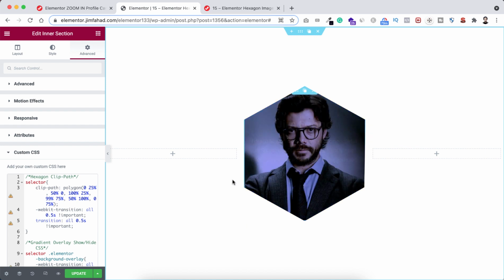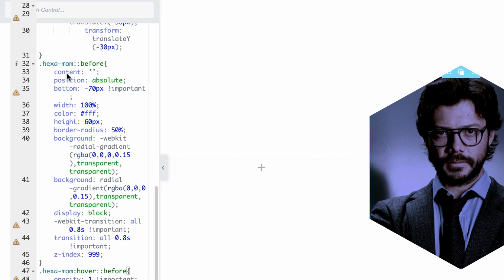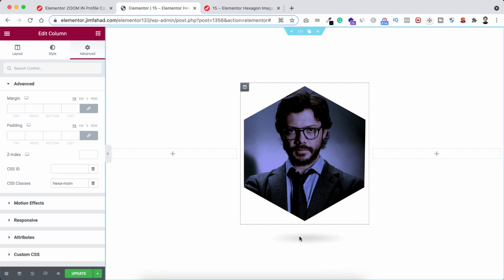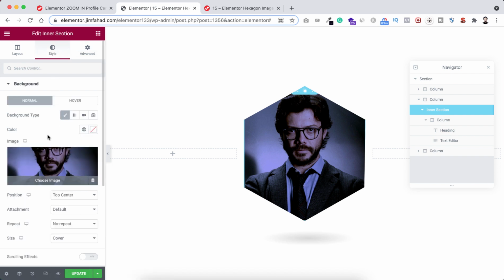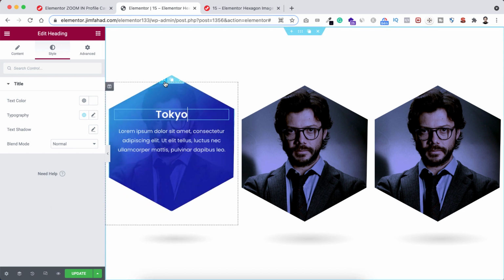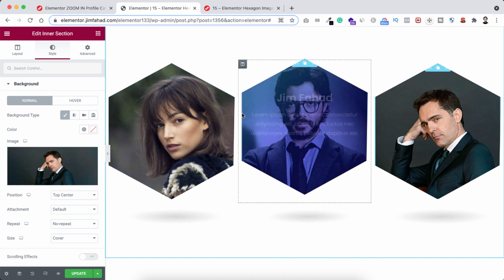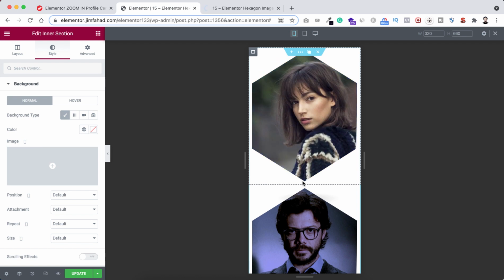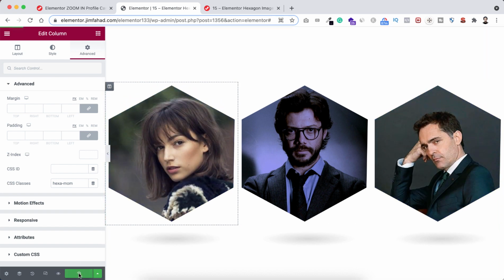Elementor Hexagon Card Effect | WordPress Elementor Pro Tutorial | Elementor Tips and Tricks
In this tutorial, I'll show you How to Make an Amazing Elementor Hexagon Card Effect 🔥 No additional plugin is required!! WordPress Elementor Pro Tutorial. Elementor Tips & Tricks Tutorial!

About:
8 Million+ website owners started using the Elementor page builder. I'll show you the easiest way how you can create your personal resume website using Elementor Page Builder yourself.